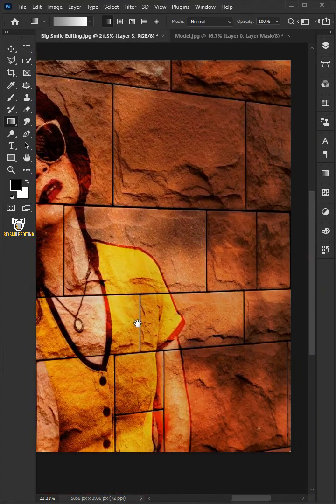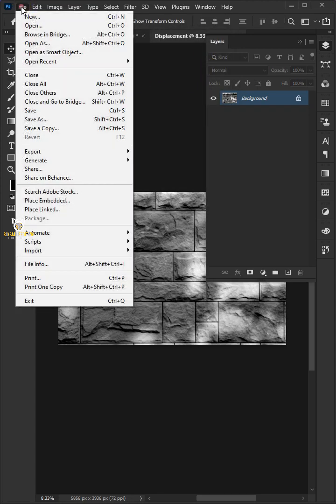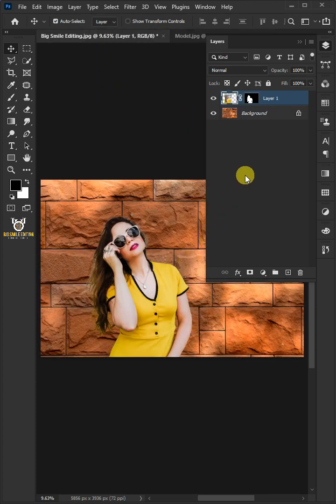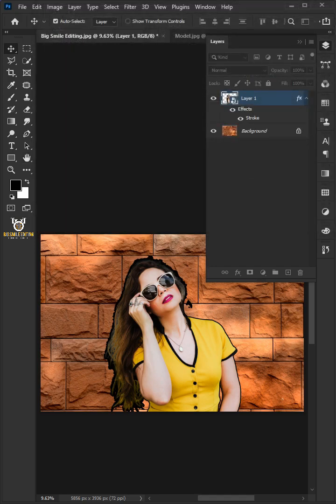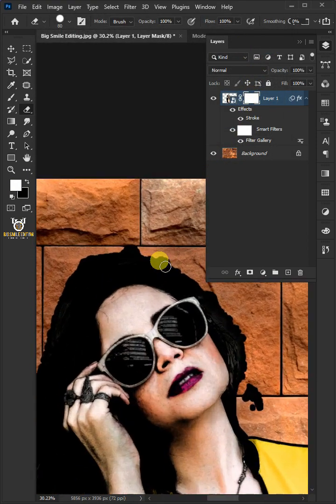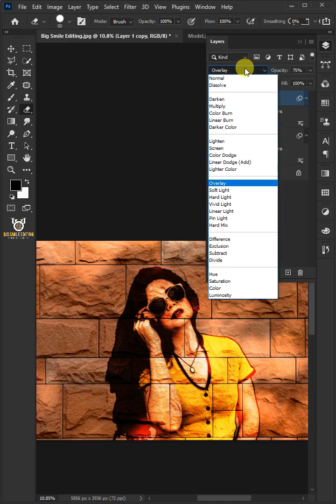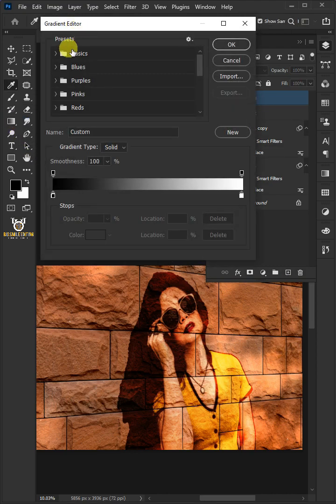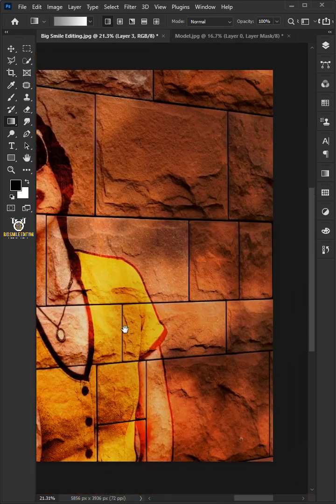Turn Any Photo Into A Brick Wall Portrait - Photoshop Tutorial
I'm going to show you how to turn Any Photo Into A Brick Wall Portrait in Photoshop

► Images used in this video

☑️ Photoshop 2023
☑️ Photoshop 2022
☑️ Photoshop 2021
☑️ Photoshop Tutorial